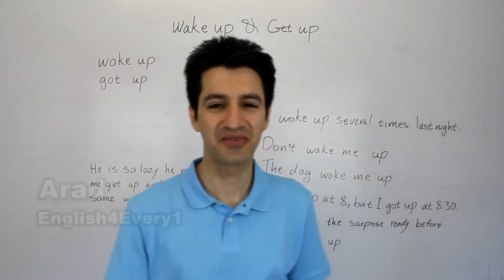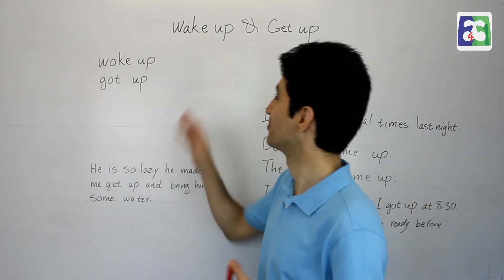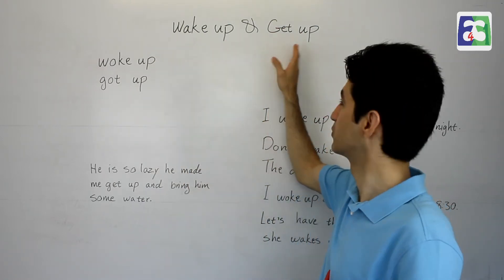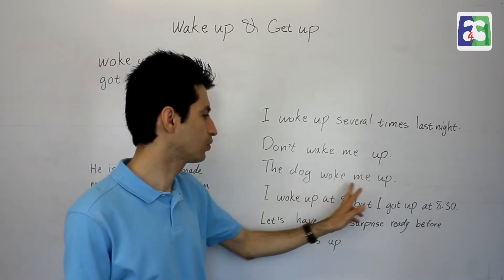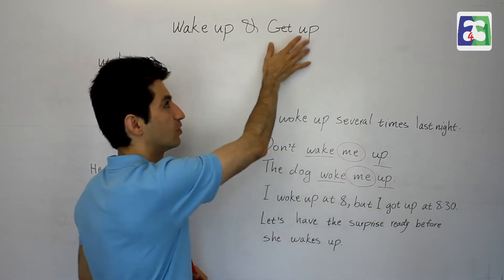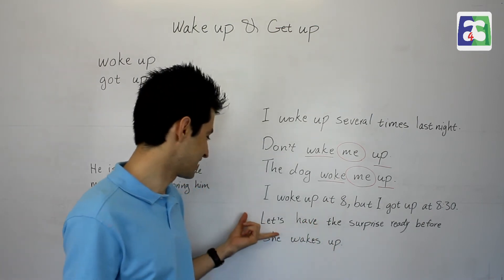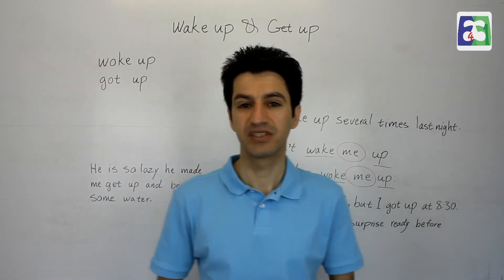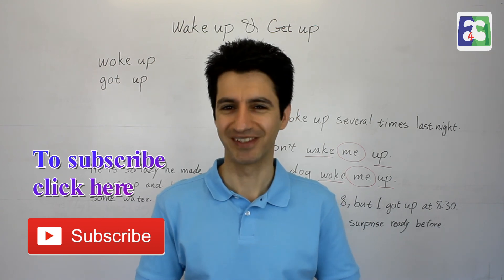Wake up vs Get up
The two phrasal verbs 'get up' and 'wake up' are similar, but different.
When your alarm rings in the morning you 'wake up' as you are no longer sleeping.
'Get up' means that you get out of bed.
I explain it in more details in the video.

Lesson 65

Skype: english4persians